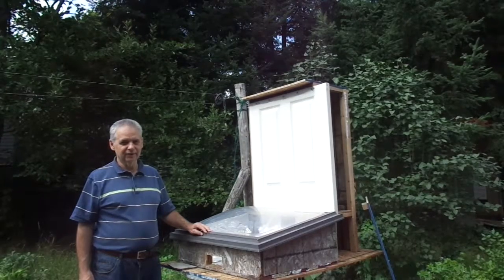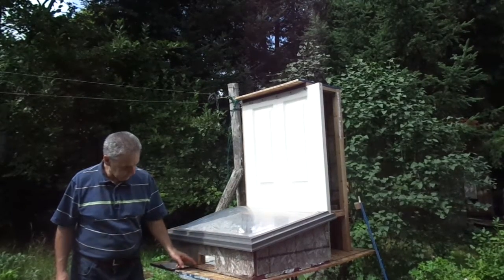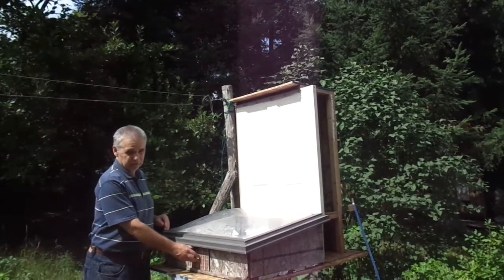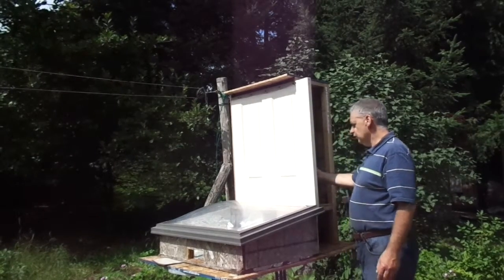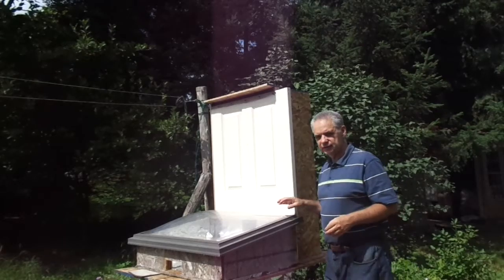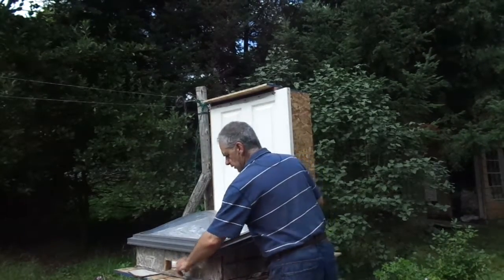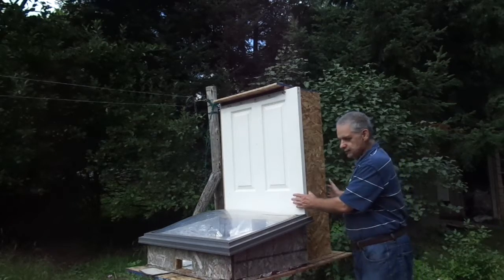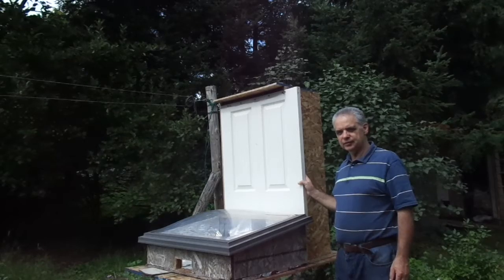DIY Solar cooker and Dehydrator